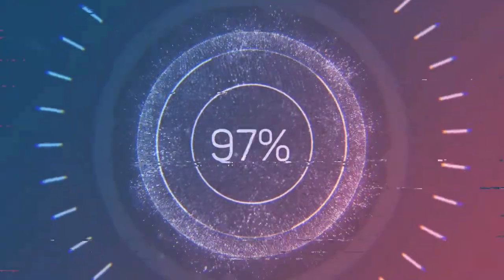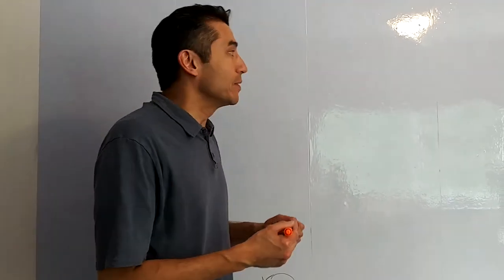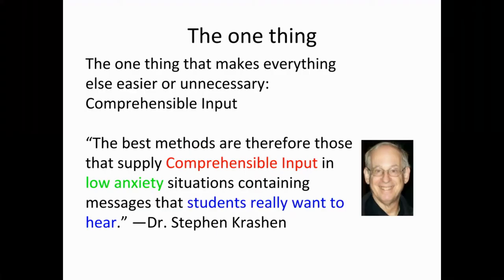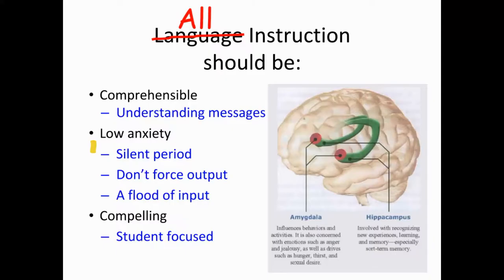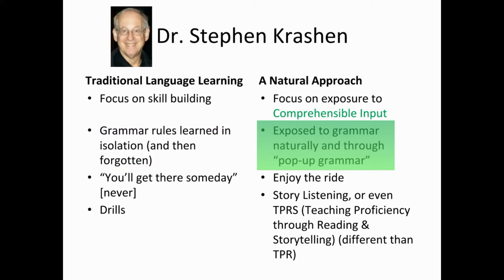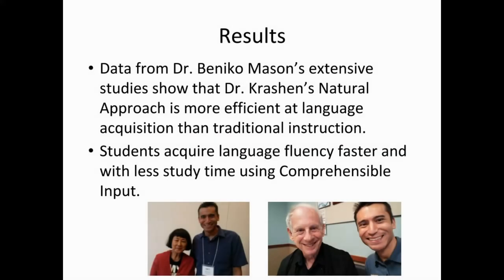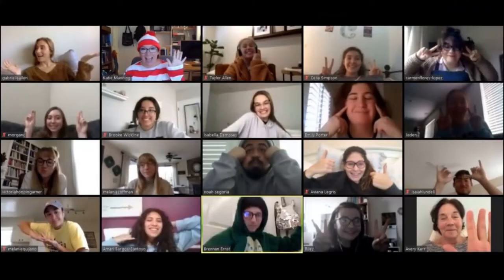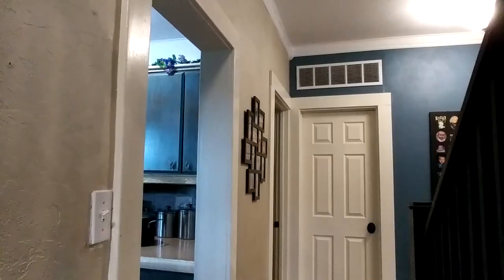Comprehensible Input & Story Listening during a pandemic